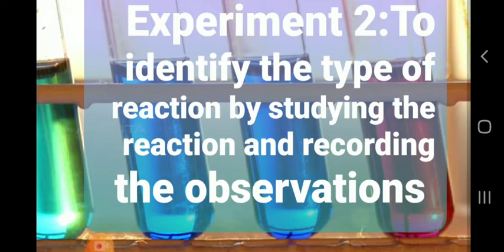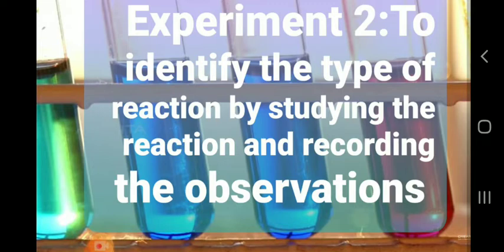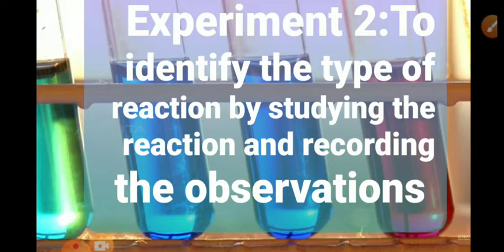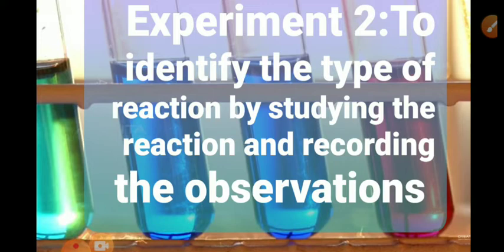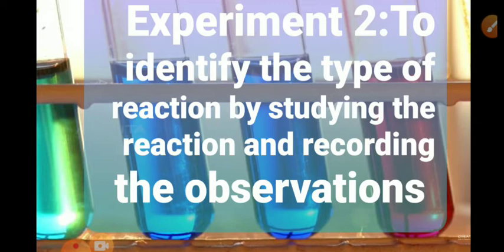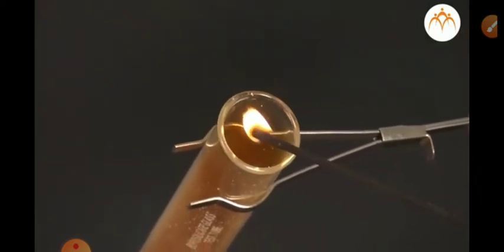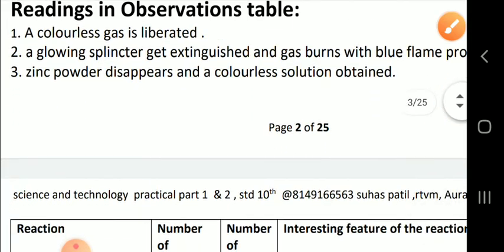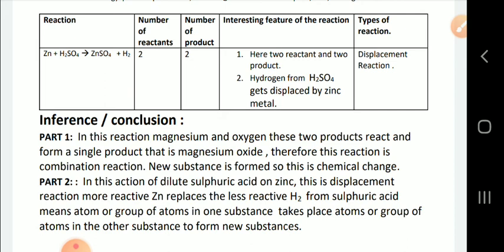Experiment No 2 Science I Standard 10th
standard:10th,Science I Topic :Experiment no 2 T identify the type of reaction by studying the reaction and recording the observations